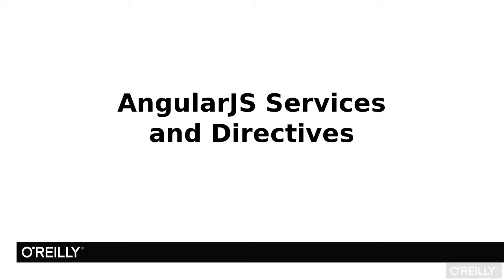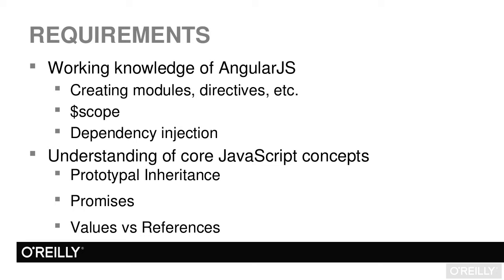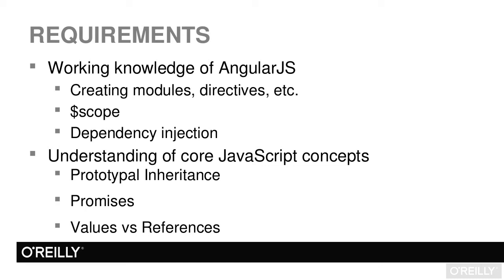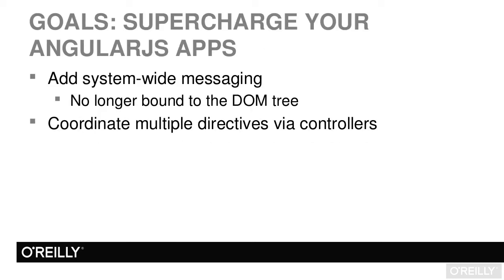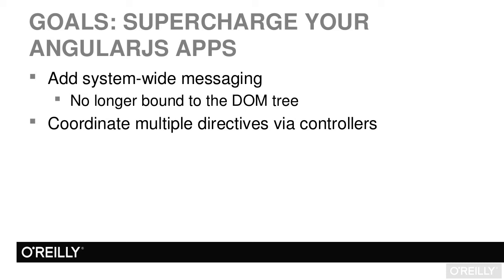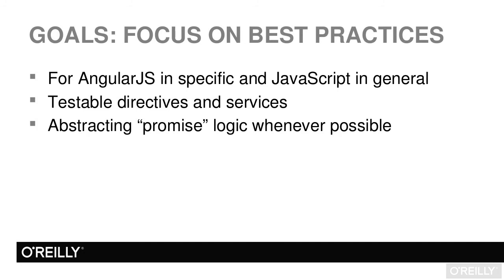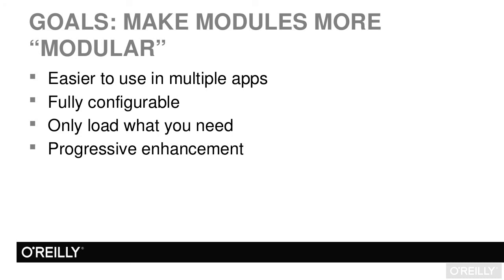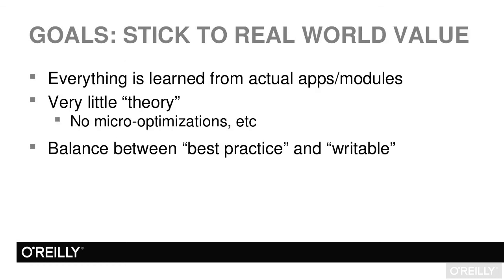Factories and Directives in AngularJS Tutorial | Course Overview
Want access to all of our AngularJS training videos? Visit our Learning Library, which features all of our training courses and tutorials

More details on this Factories and Directives in AngularJS training can be seen This clip is one example from the complete course. For more free AngularJS tutorials please visit our main website. YouTube